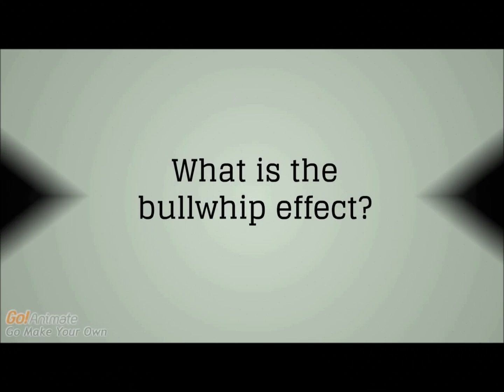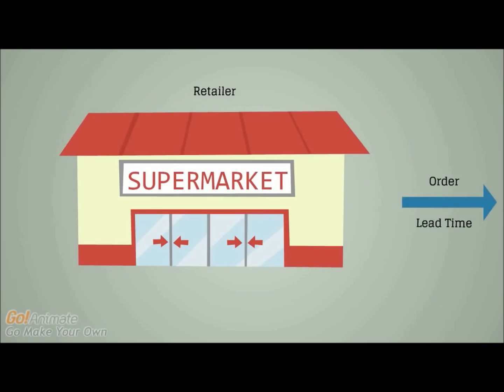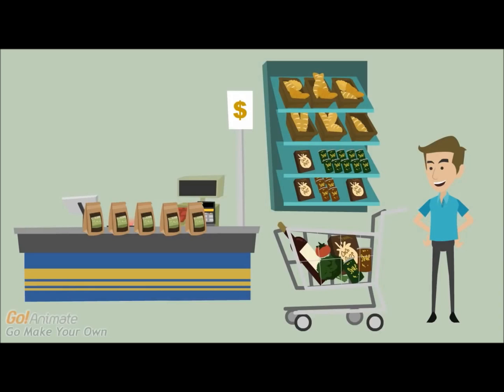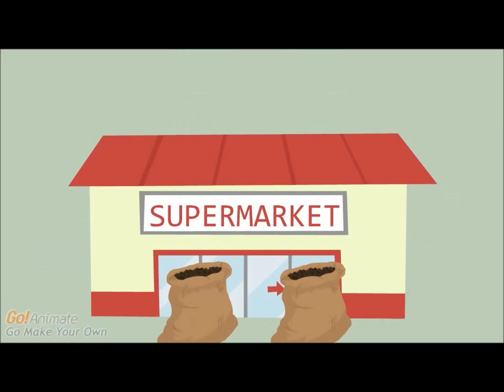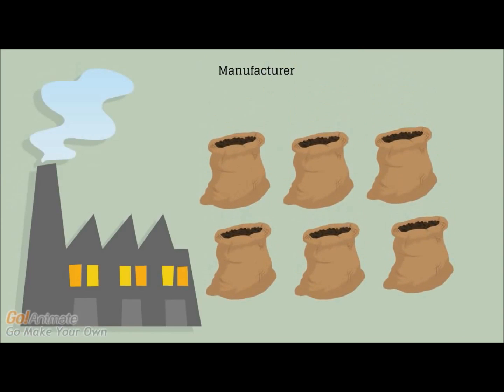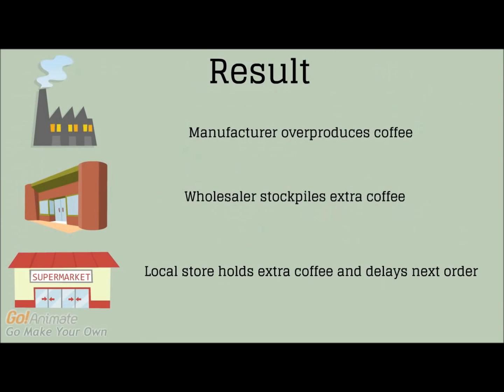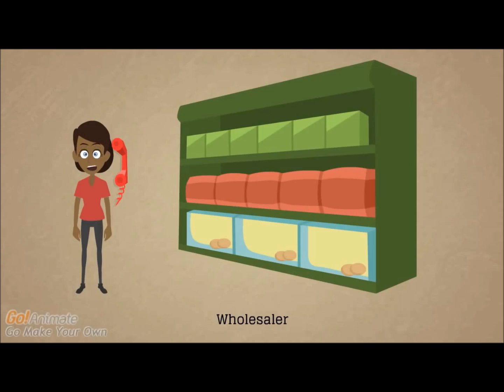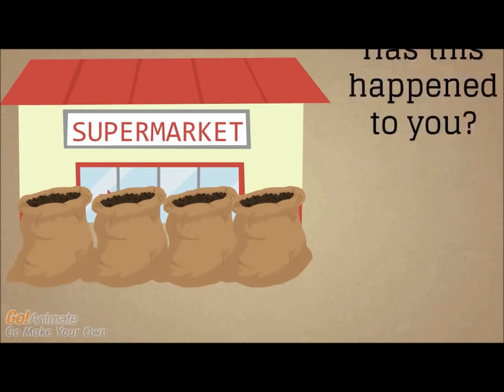Bullwhip effect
The bullwhip effect is an observed phenomenon in forecast-driven distribution channels. It refers to a trend of larger and larger swings in inventory in response to changes in customer demand, as one looks at firms further back in the supply chain for a product.